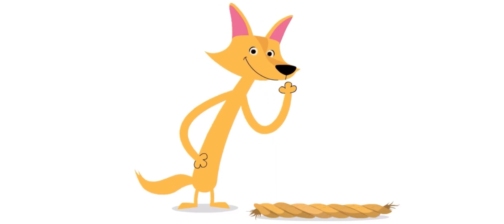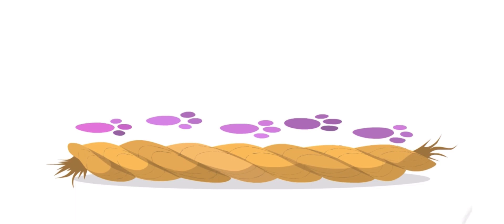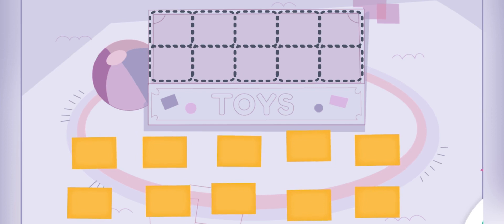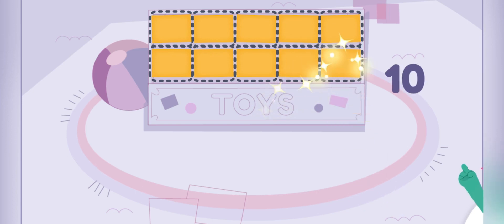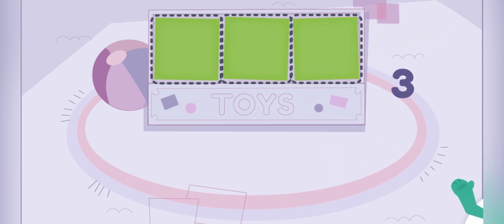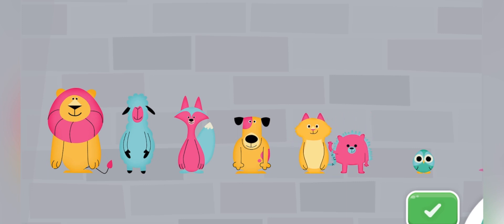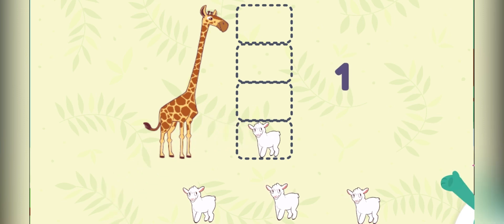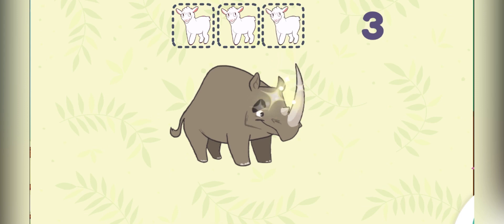Measurement for kids - Teach￼ Measurement￼s for Children￼￼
Measurement for kids - Teach Measurements for Children

This from  Khan Academy Kids